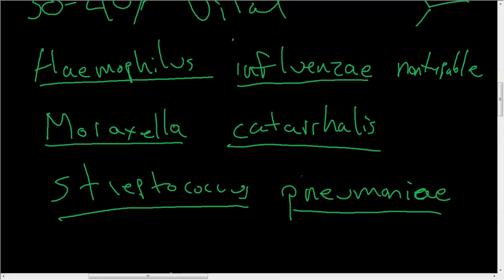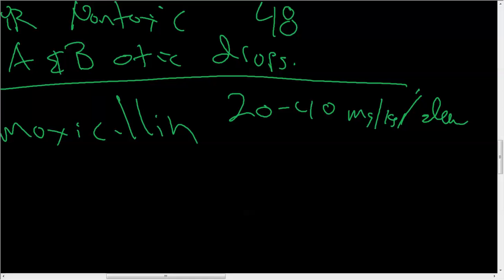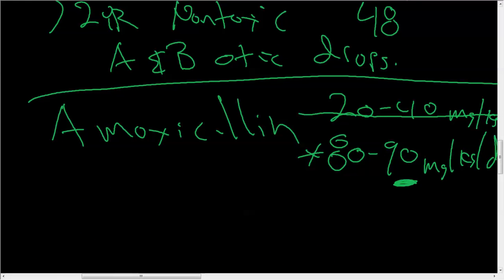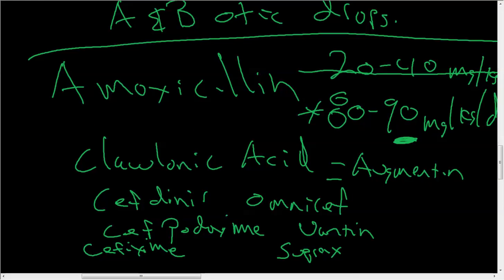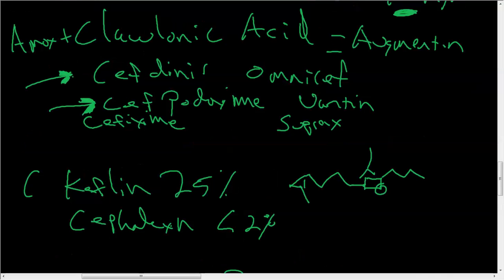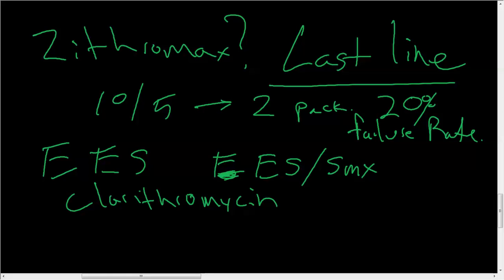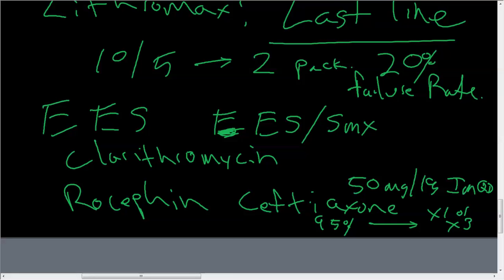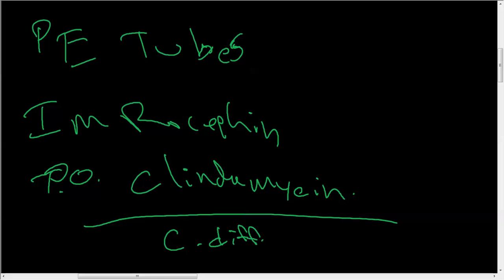Diagnosis and Management of Otitis Media for Students by Kevin M. Windisch MD, FAAP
Diagnosis and Management of Otitis Media for Students by Kevin M. Windisch MD, FAAP and Sparks Pediatric and Adolescent Media